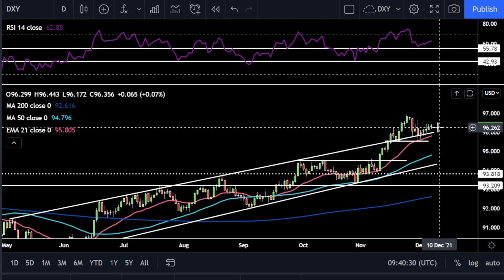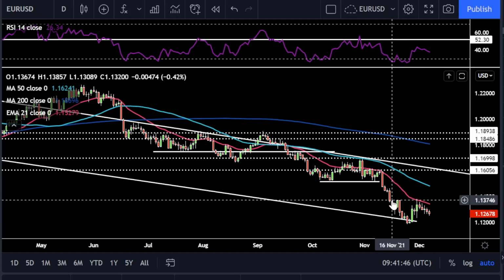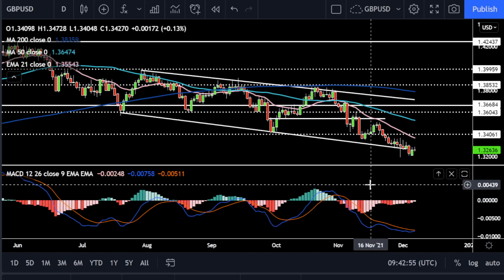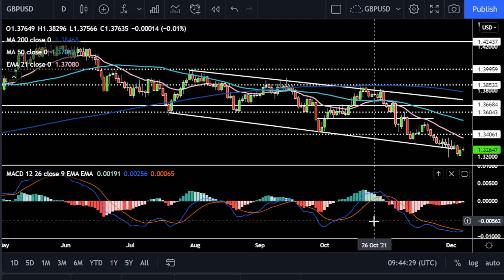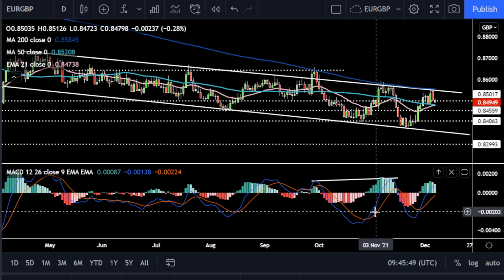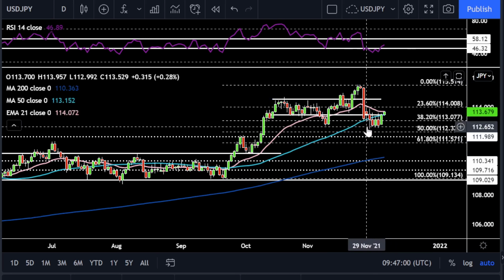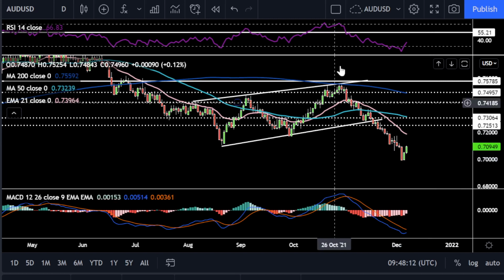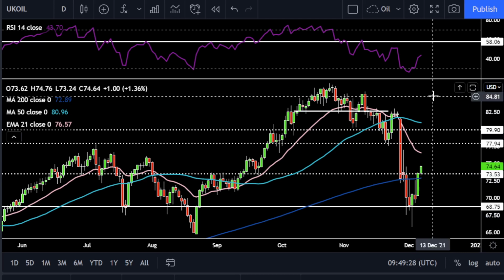Technical Tuesdays 7 December 2021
Every Tuesday our Research Strategist Luke Suddards will be analysing the charts of key global asset classes such as FX, commodities and more.

Also, he produces The Weekly Close Out every Friday, which provides key insights into the main catalysts for all the major global macro assets throughout the week. The analysis takes a hybrid approach - combining fundamental and technical analysis with charts to enhance your trading experience